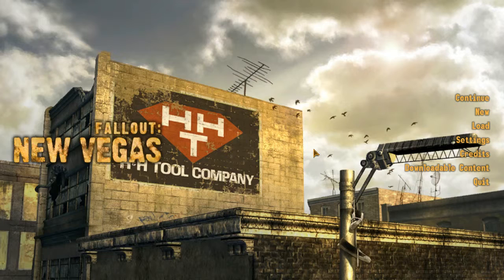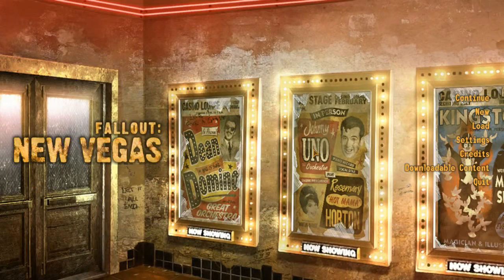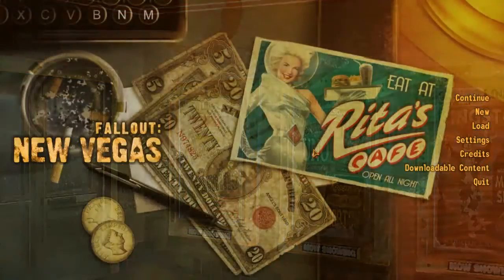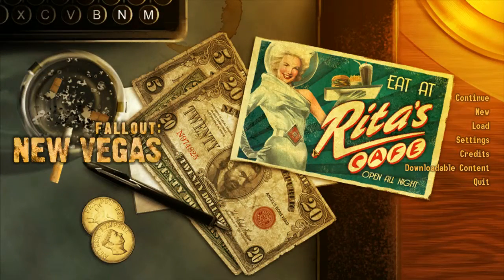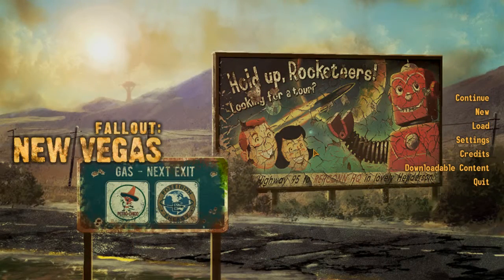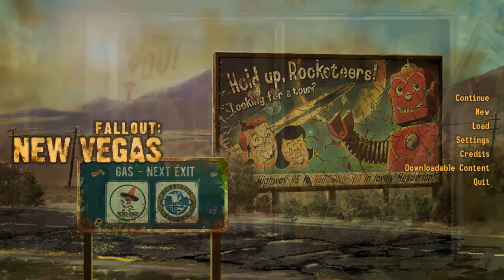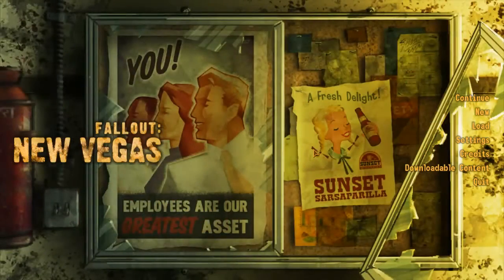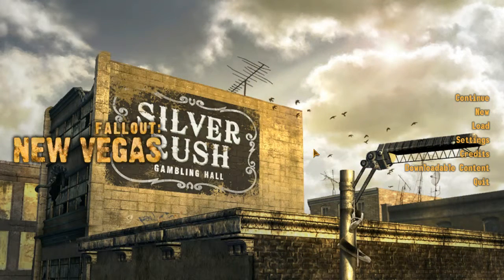Intro to Fallout New Vegas Mini Series - Fallout 4 Hype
Was the courier who we think he was? In preparation for the Fallout 4 release, let's explore the wasteland with a Fallout New Vegas Mini Series.